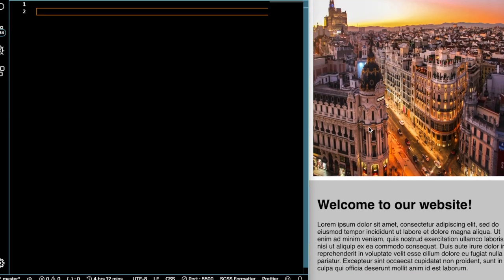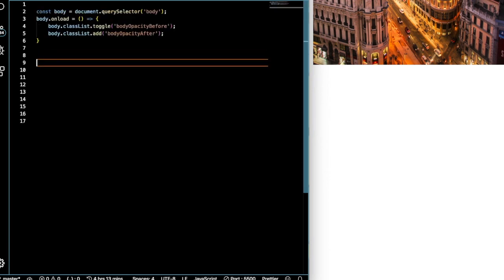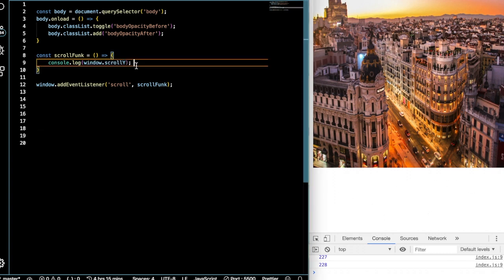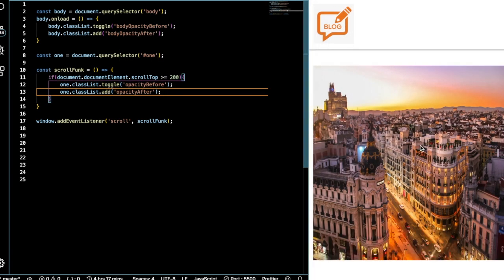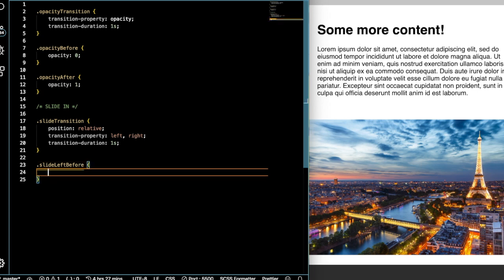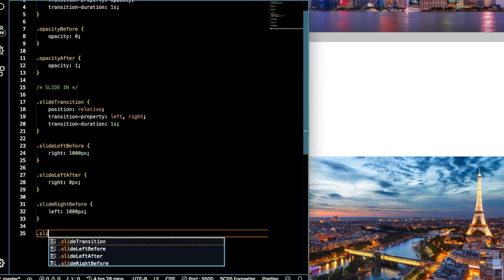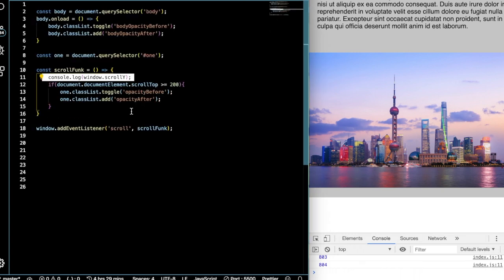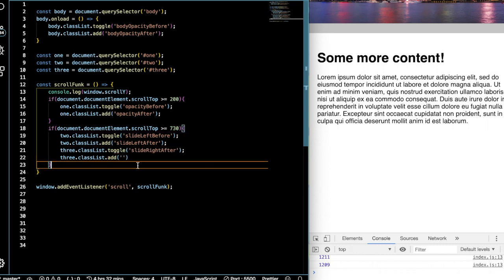JavaScript onScroll effects made easy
In this tutorial I show you how to create effects on scroll using JavaScript and CSS. You can download the code and follow along